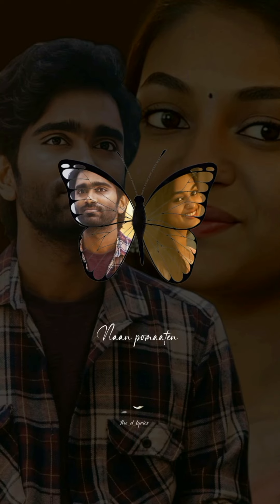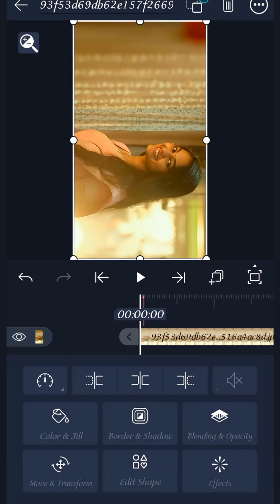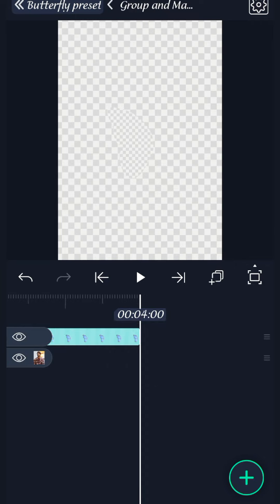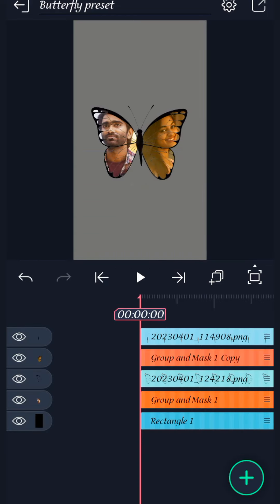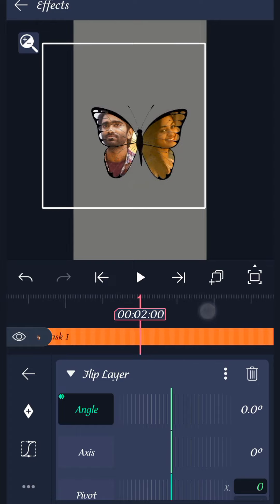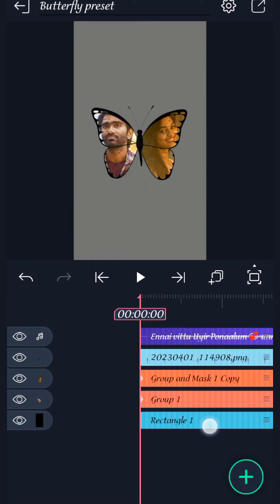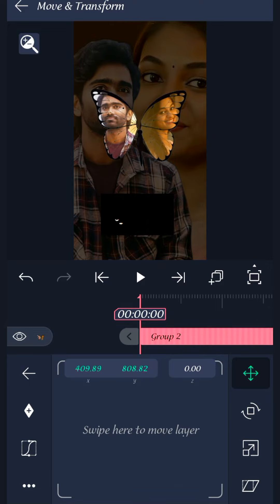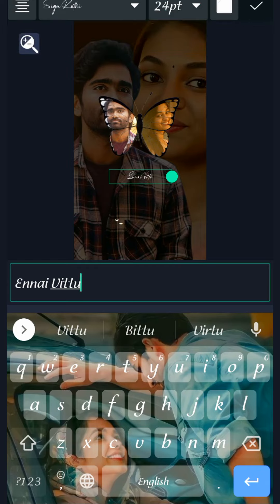Trending Instagram viral butterfly effect Video Editing in Alight motion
Hey sweethearts Don't skip the video.13 mins tha video neenga oru edathula skip panalum puriadhu soo fulla paarunga. Edhaachum doubts irundha comment panunga illana Instagram la @the_d_lyrics ku DM panunga. I'll always be there to help you 😊. Na edhachum thappu panirundha feel free to tell me.

This video is not used for illegal sharing or profit making. No need to send strike. Thank you 😊.

How to extract audio from video in Alight motion

How to Import fonts in alight motion

Audio status channel link-

How to download videos to gallery in YouTube